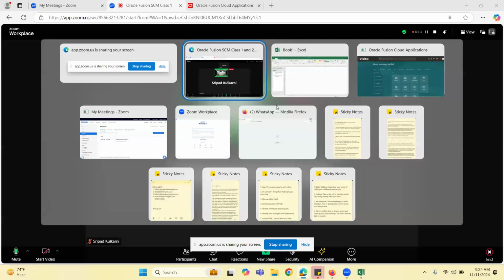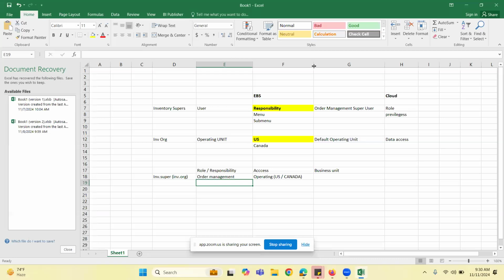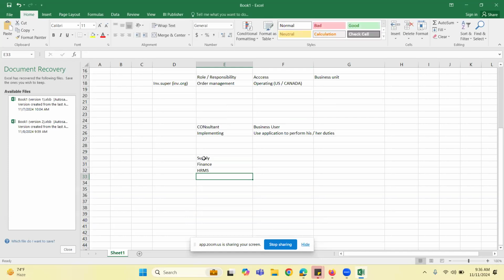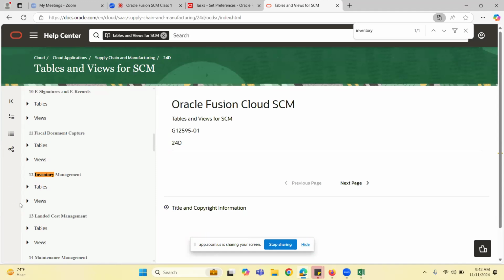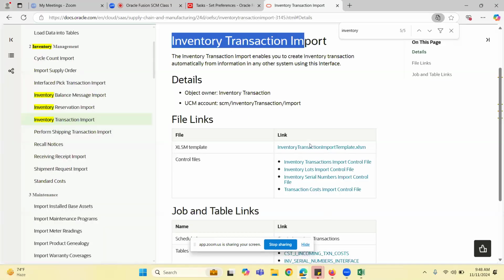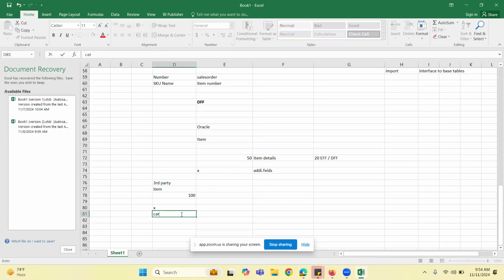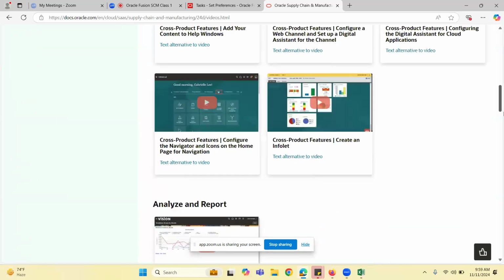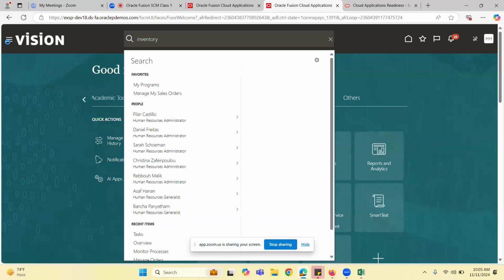Oracle Cloud Fusion SCM Day1